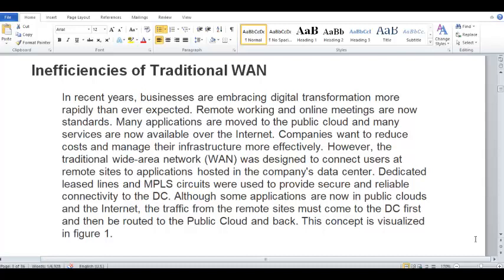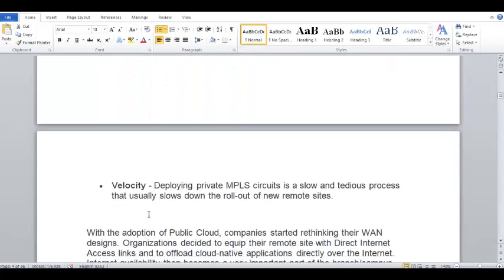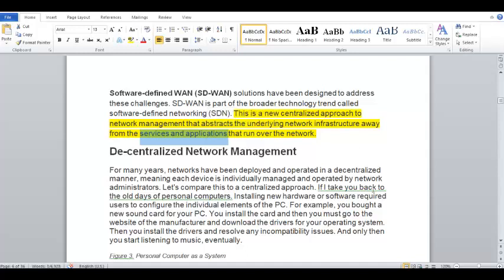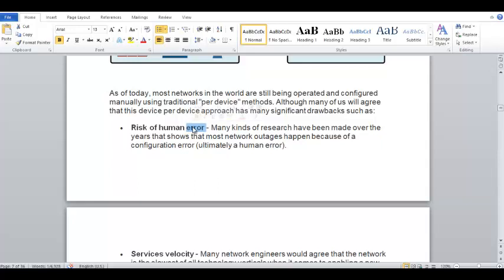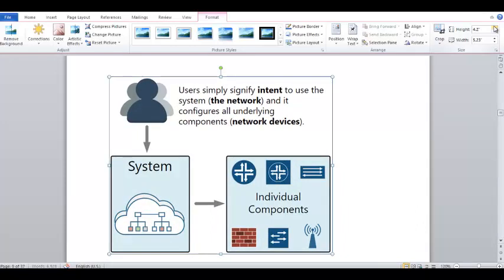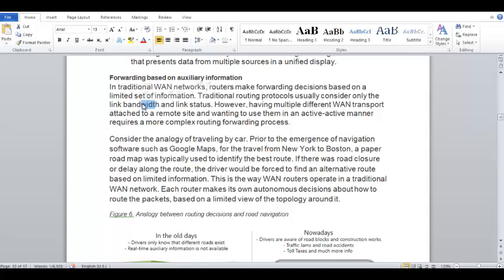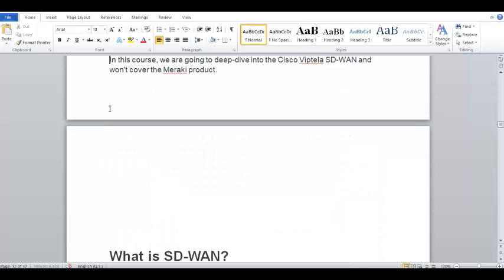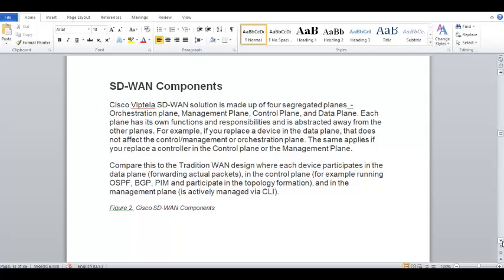SDWAN Theory Part 1